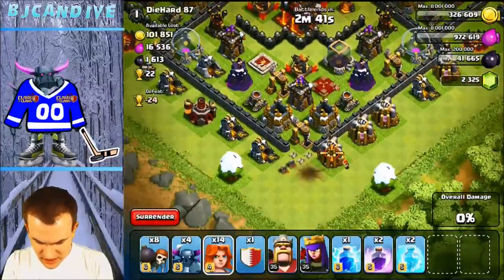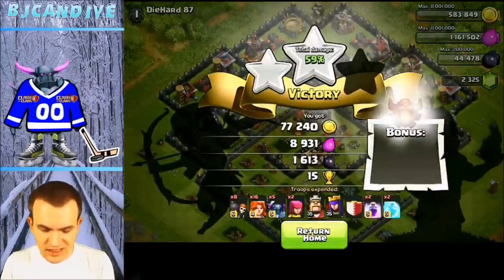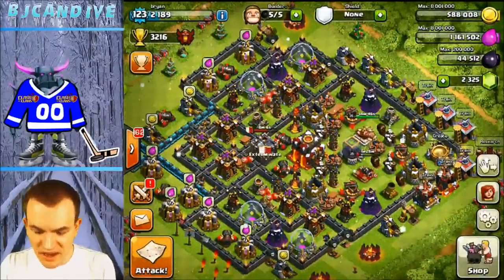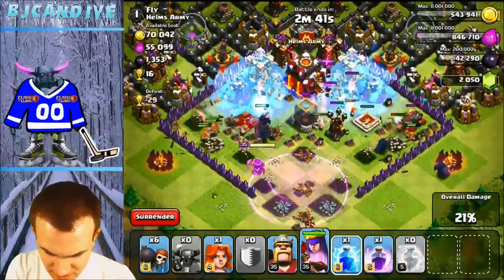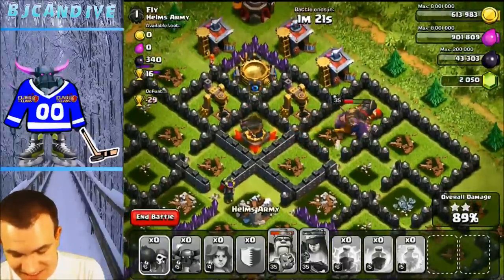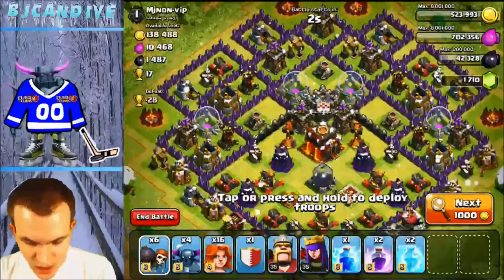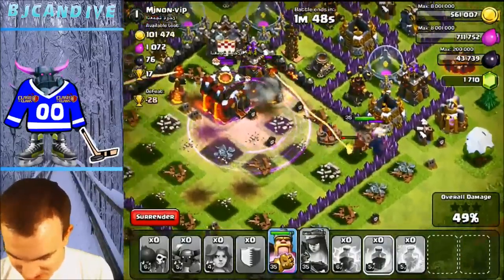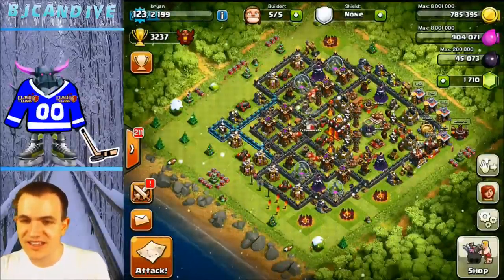Clash of Clans - VAPE the Southern Teasers!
| clash of clans sick town hall 10 base design used to gain you trophies